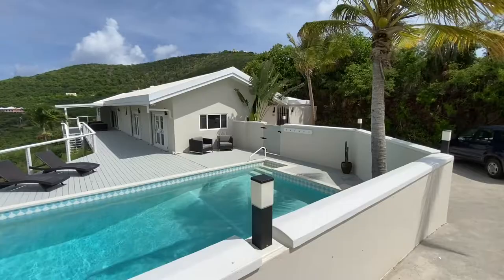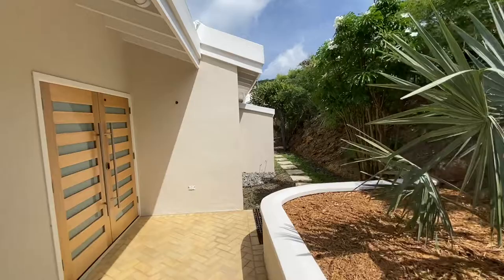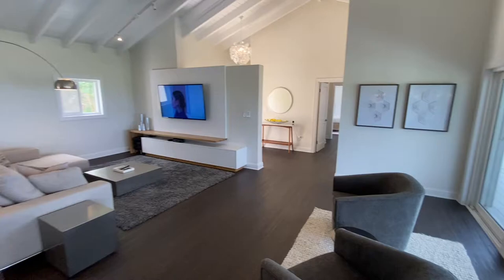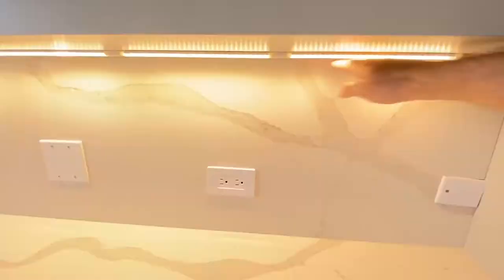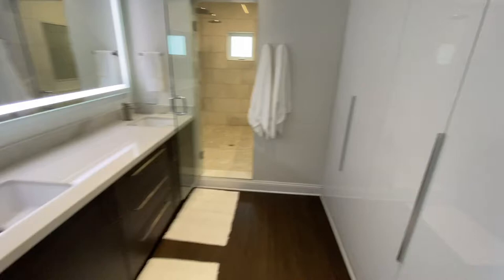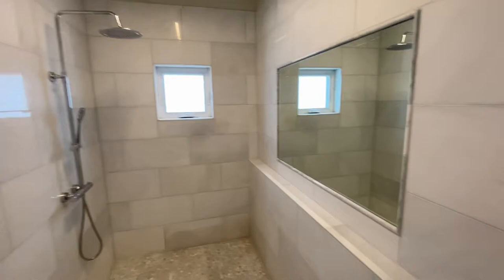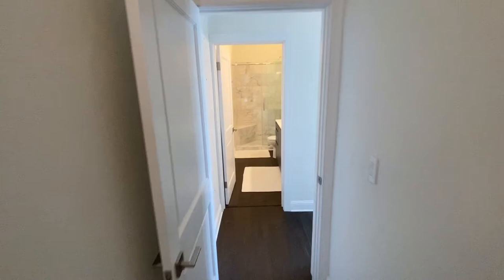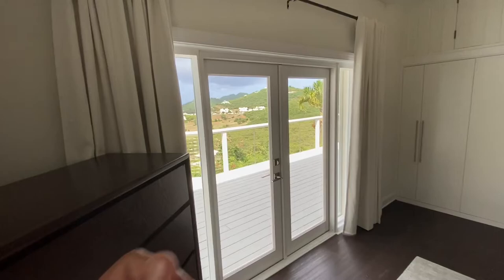SOLD 121 Catherine's Hope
Farchette & Hanley Real Estate - For more information, please contact us via email at or call us at or visit our website for access to the entire US Virgin Island's MLS We can help you with any property for sale in the US Virgin Islands.  Real Estate values in the Virgin Islands are an incredible bargain these days... now is the time to take advantage of that... the market has begun to pick up dramatically recently... we are predicting prices to begin rising... already seen it in the condo sector.